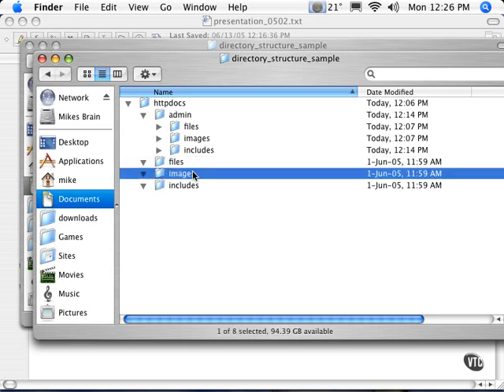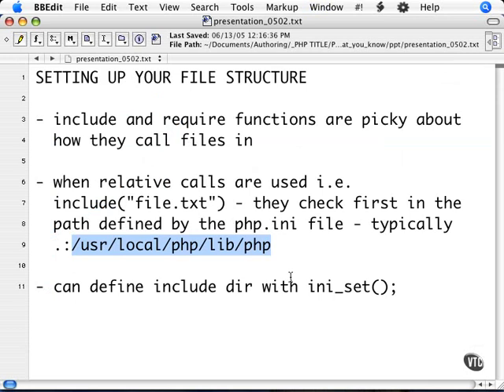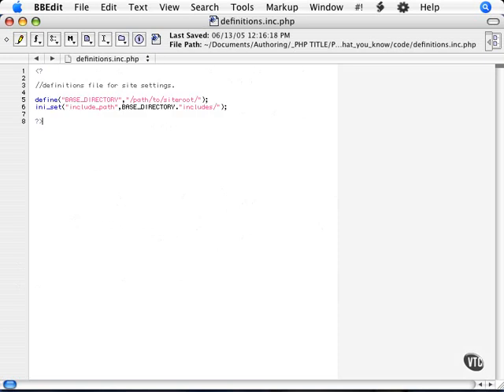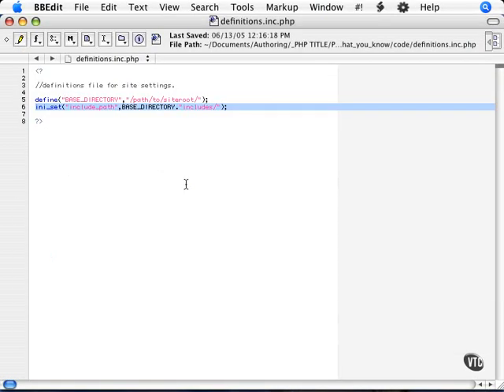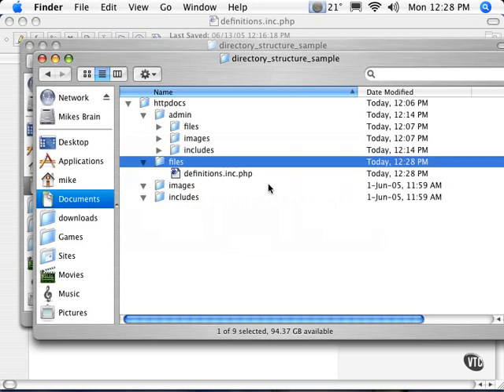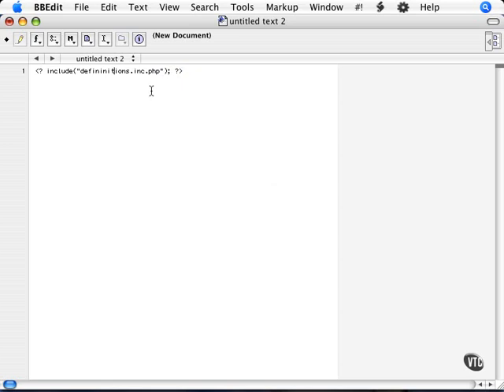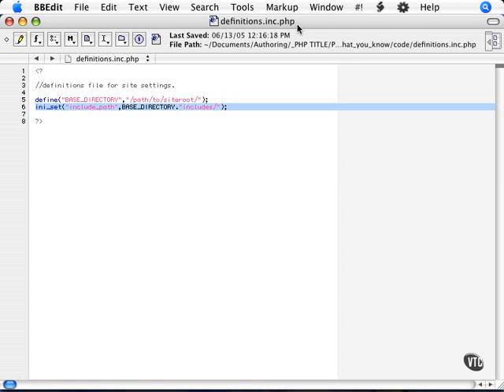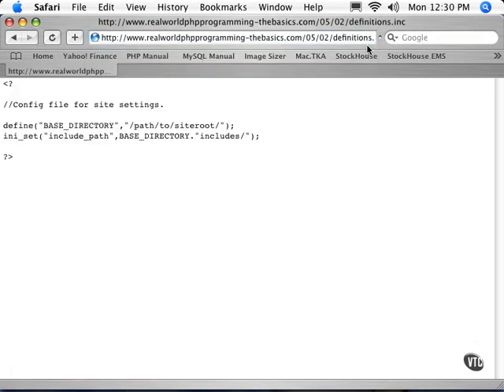0502 - Site Structure Include Files.mov